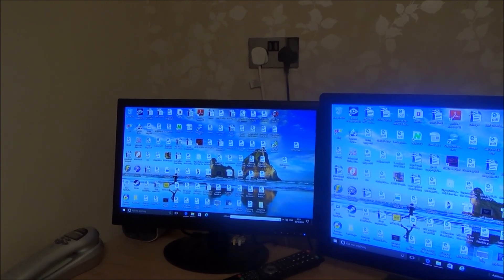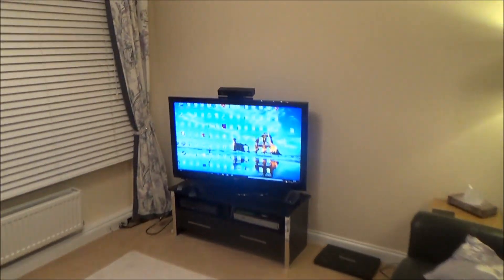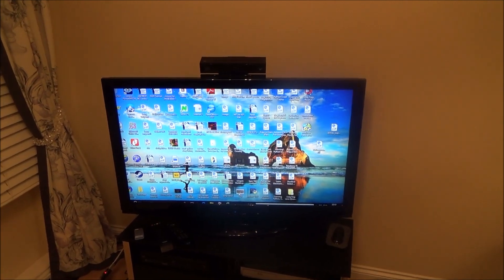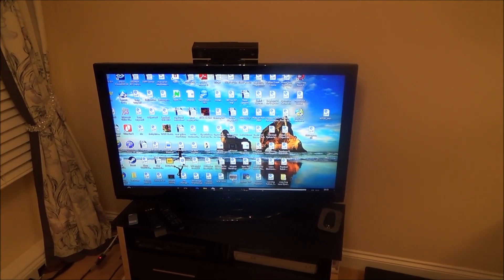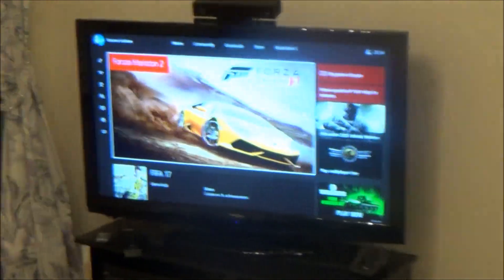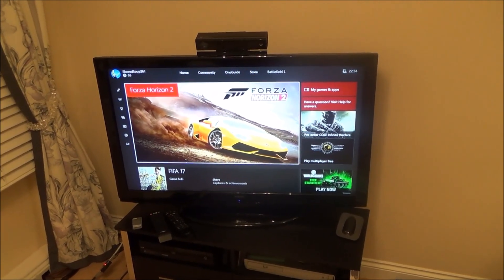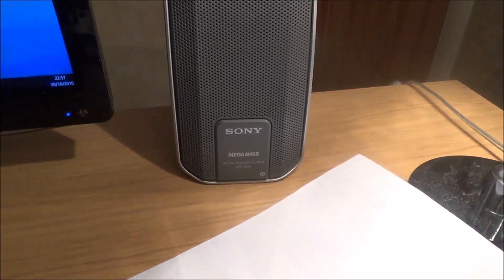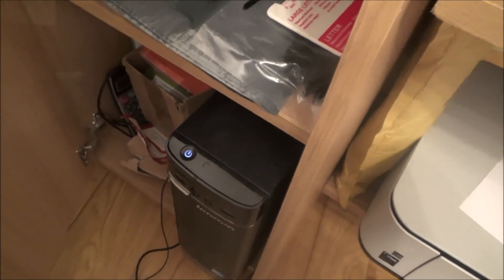How to CONNECT a PC Computer to Multiple HD Televisions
Hi, this video shows you how to connect up a Windows 10 PC to all the TVs in the house using a HDMI splitter. I show a diagram explaining the setup and then show my actual setup so hopefully it will make sense.
This setup is good if you want to do your work on one PC and play a movie for the children on a TV in  another room.
I have also connected up a HDMI switch before the HDMI Splitter to have the option to show/play the Xbox One S on all the Televisions as well within the range of the gaming controller.
Netflix, Now TV, YouTube and all the online catch up providers all seem to work much better on the computer rather than using Apps so this setup is ideal as it allows you to use the computer to watch whatever you want on any TV that is connected to the HDMI splitter. Even if you don't have HDMI cables installed in your property you can run the HDMI signal down 2 cat5e or cat6 cables using HDMI over Ethernet adapters.